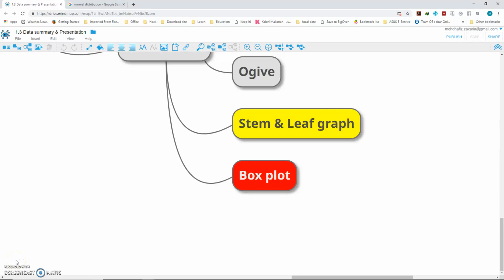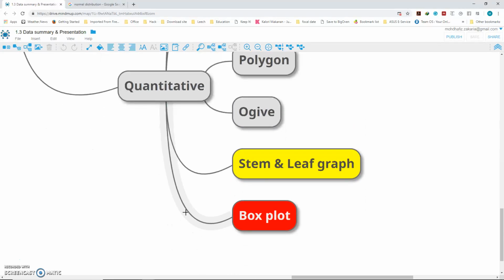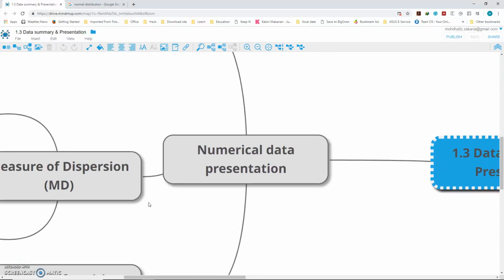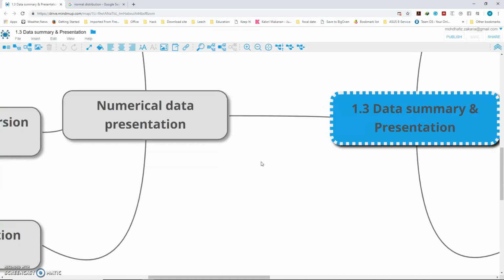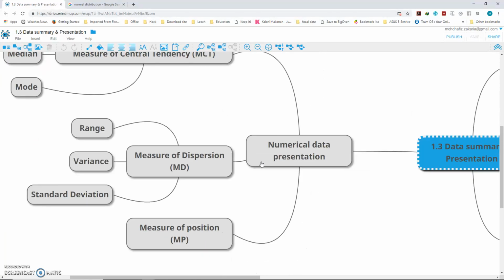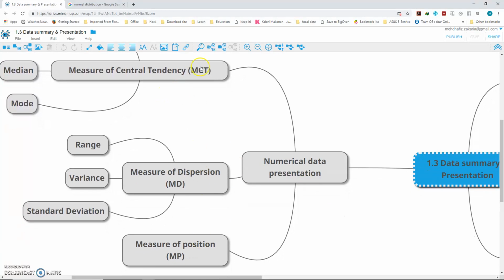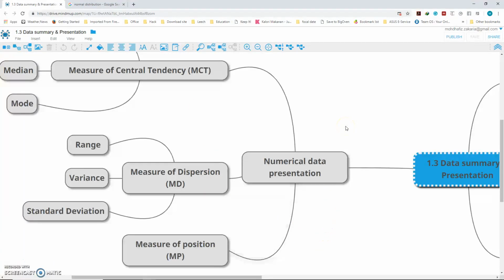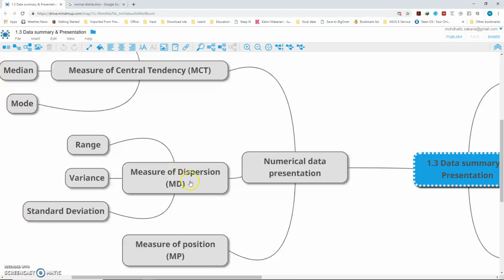1.3 Data Summary and Presentation Part 6